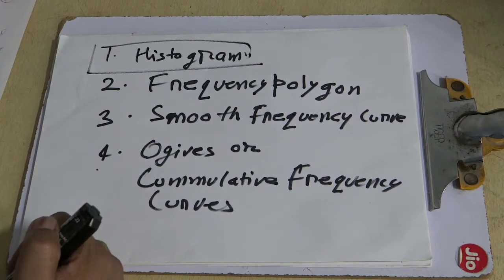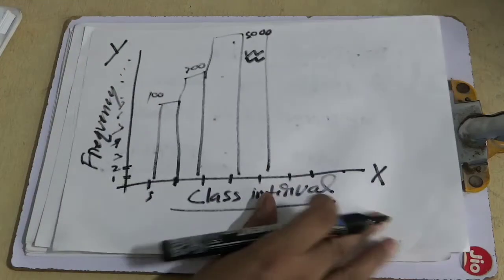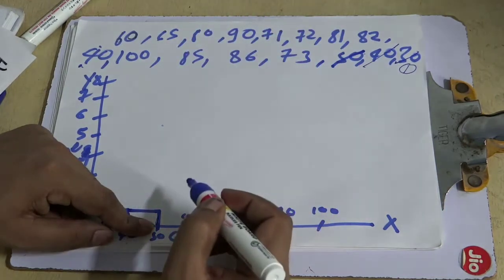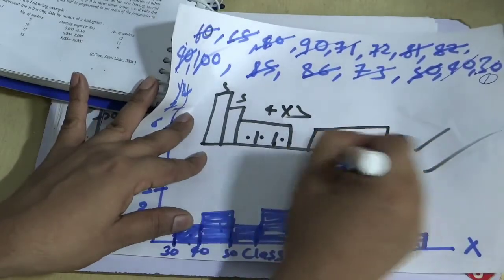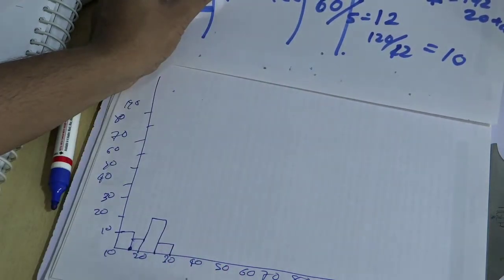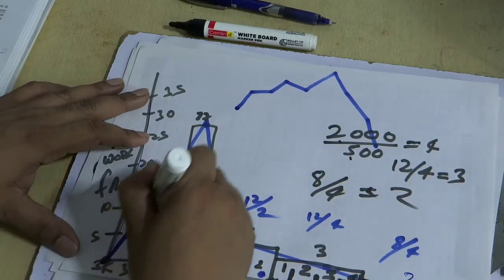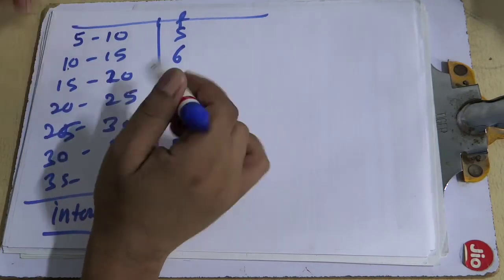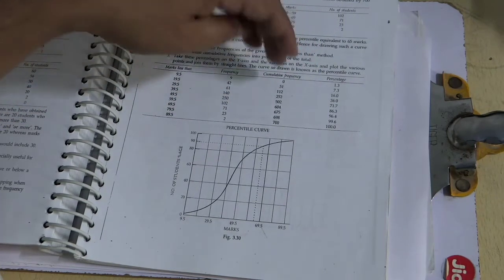Histogram, Frequency Polygon, Smooth Frequency Curve, and Ogives: Calculation Draw and Usages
We promote critical debate, critically comment on the video.